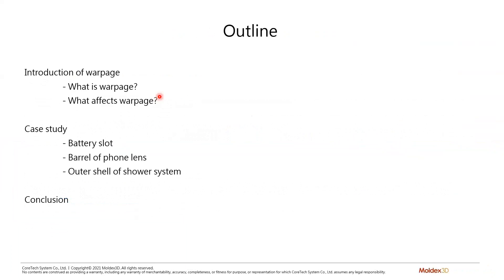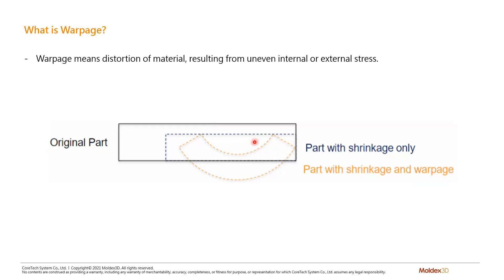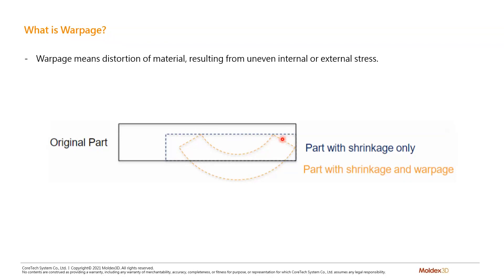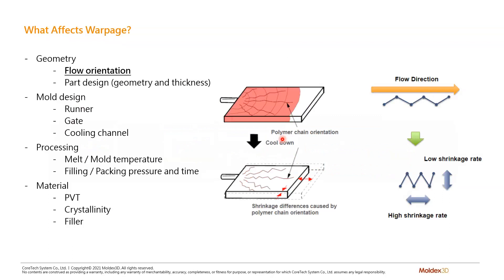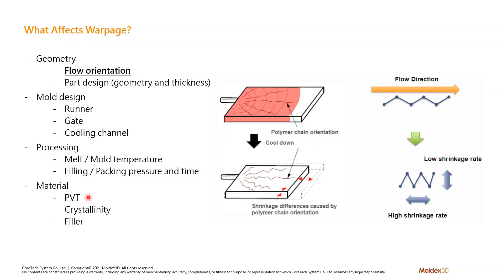Reducing Part Warpage in Injection Molding｜Intro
Moldex3D Webinar2021｜Reducing Part Warpage in Injection Molding｜Intro
Warpage is the most common injection molding issue that plastics engineers may face. As the root cause of warpage varies, so does the solution. In general, there are four factors that may induce warpage: part geometry, mold design, process settings, and the material. In this webinar, we will share several cases, each of which has different approaches to inspire you to find solution that may work the best for you. Join us to learn more about how Moldex3D can help minimize this common molding issue and apply in your own cases!

What you will learn:

-Major causes of warpage
-How to interpret simulation results
-Cases study

Search🔎
Warpage, Use Case